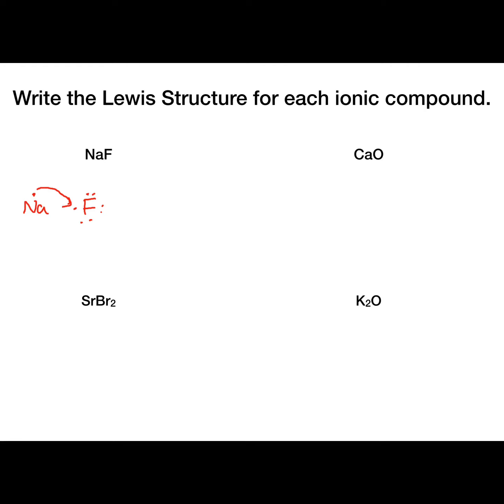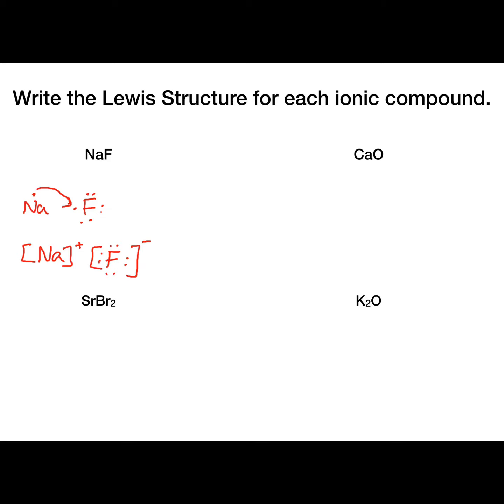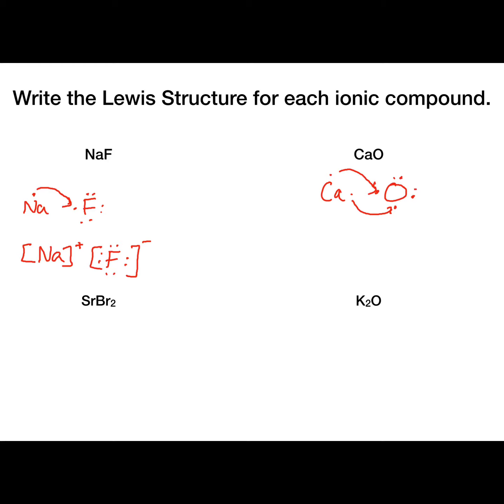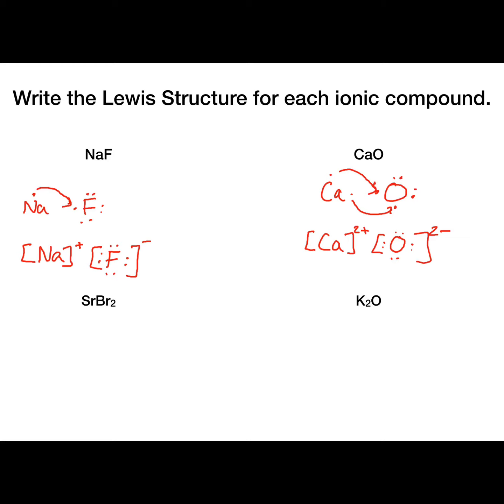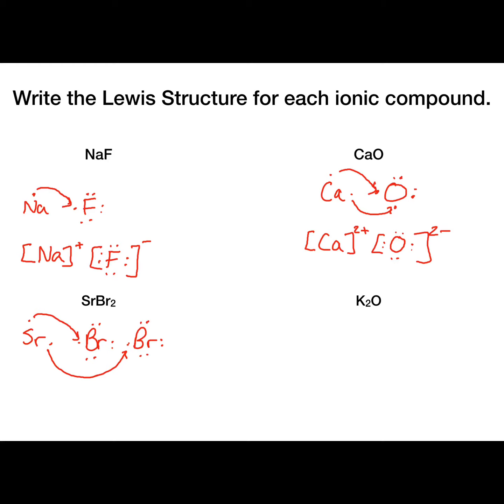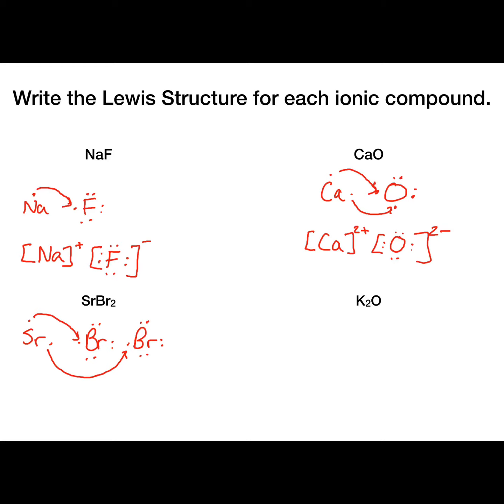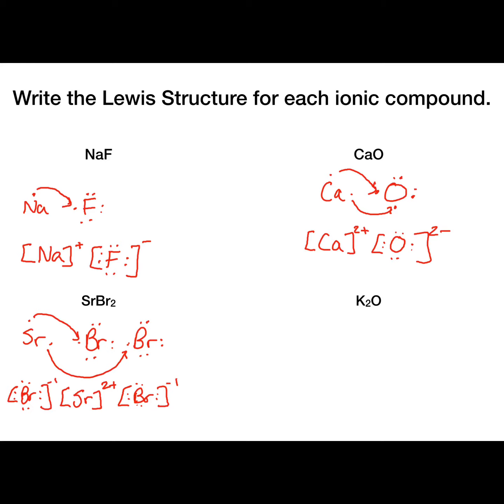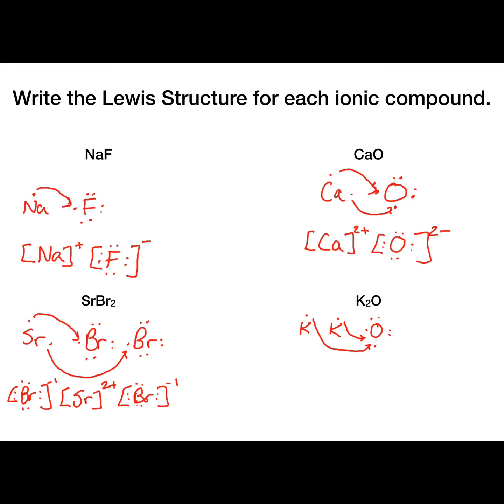Write the Lewis structure for each ionic compound.